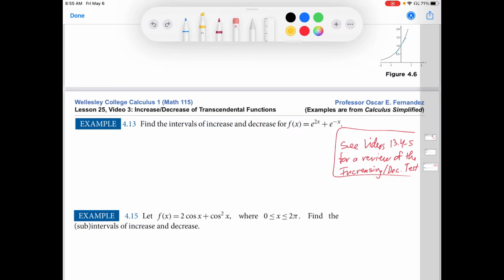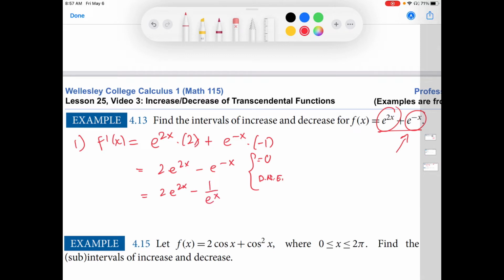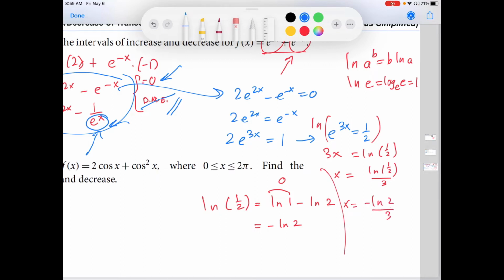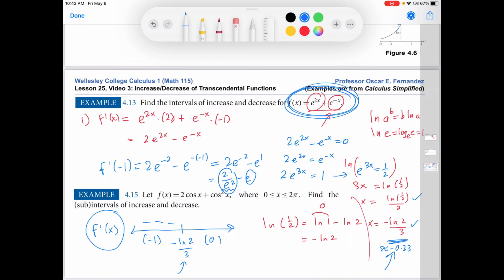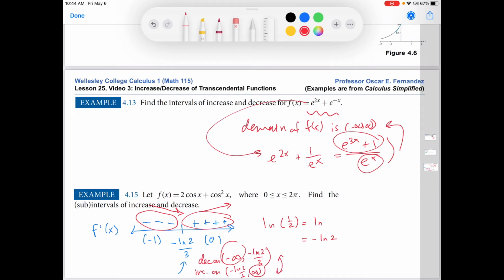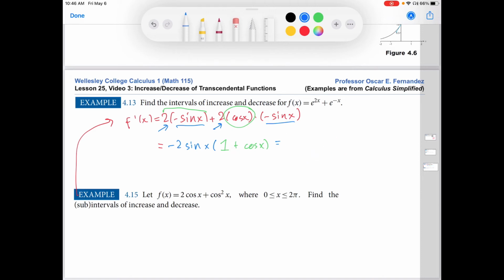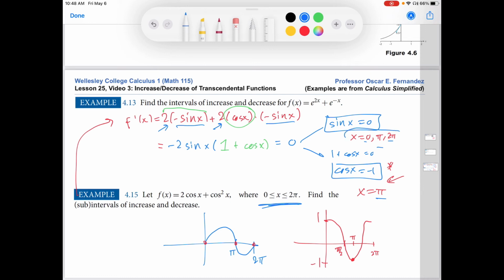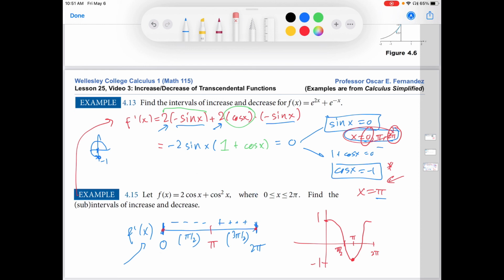25.3: Increasing/decreasing intervals of trig. and exponential functions | Wellesley College Calc. 1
This video works through two examples of using the Increasing/Decreasing Test to determine the intervals of increase or decrease for functions involving trig. and exponential functions.